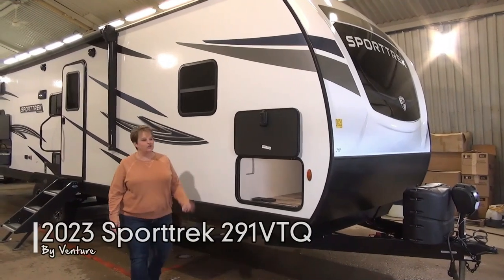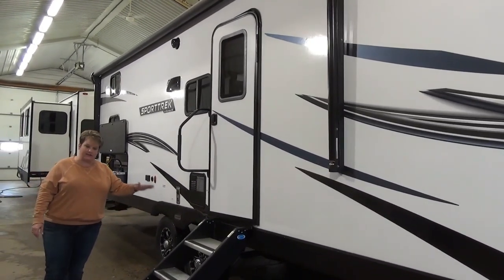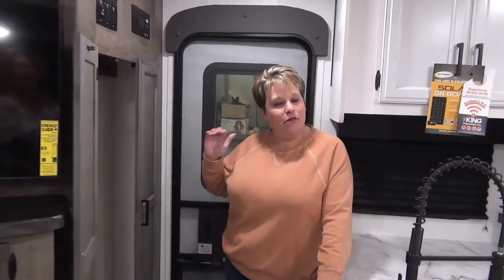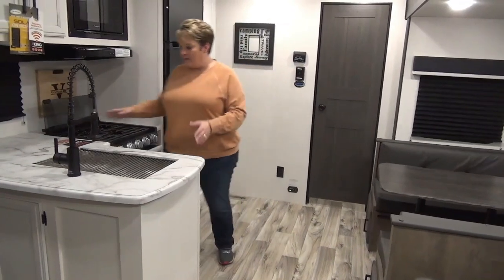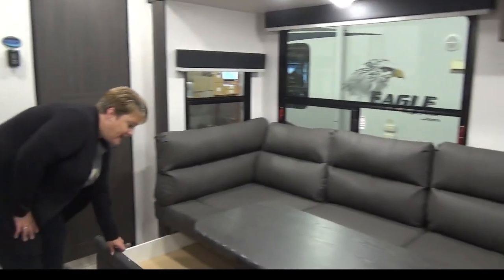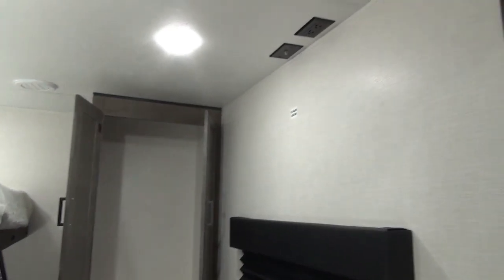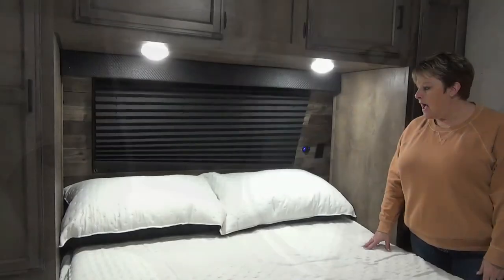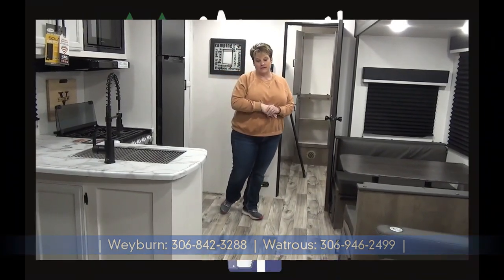2023 Sporttrek 291VTQ by Venture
The perfect bunk model for those with growing teenagers or adults that join you on your travels. 1/2 ton towable travel trailer with an Outside Kitchen and two Queen sized bunks!